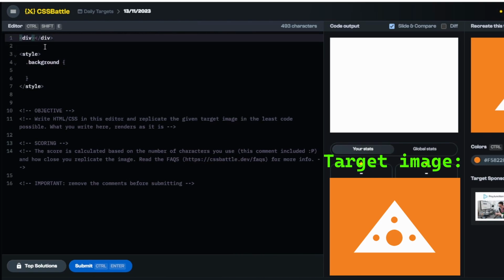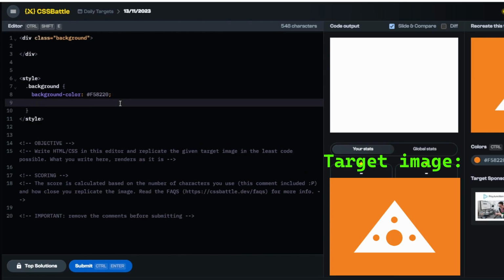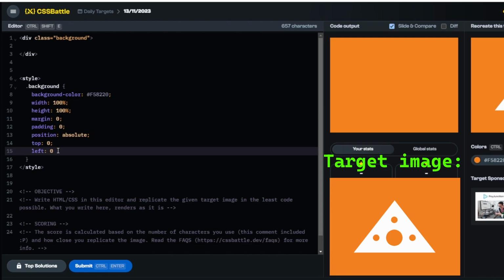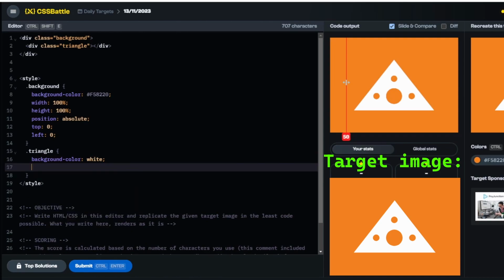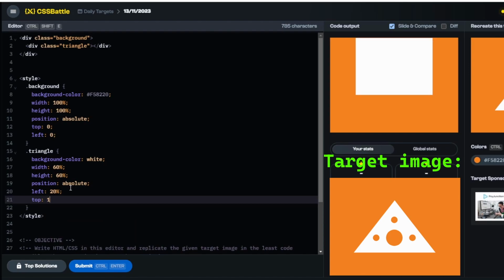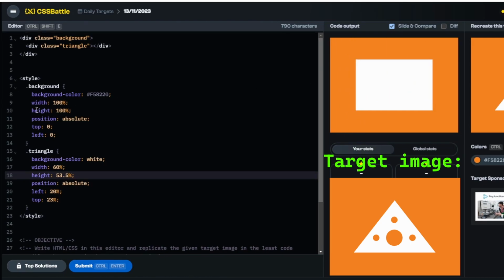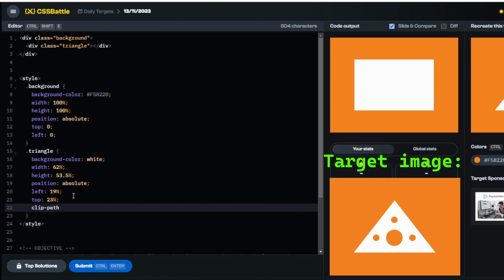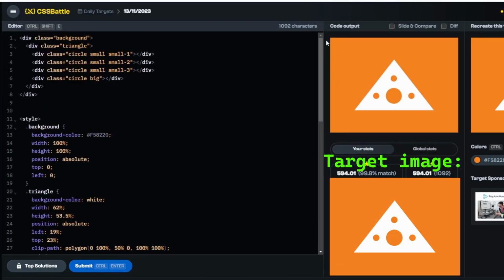ASMR typing and coding: CSS challenge with CSSBattles #2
I decide to do another CSS battle ASMR typing and coding. This is a bit of a short video because unfortunately things did not go as expected, and therefore sadly I could not show you all the progression without the ASMR tingles/triggers. I make typing noises, whisper and make occasional ASMR triggering sounds as I code.

For those who don't know what CSS is, CSS is code that styles websites and makes them look beautiful as a fact.